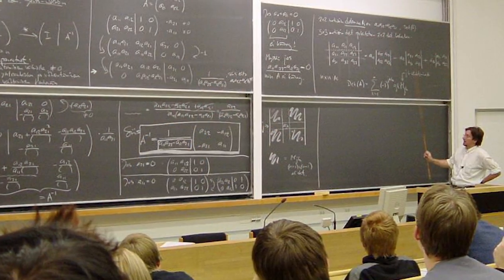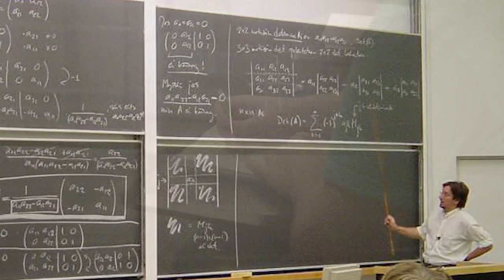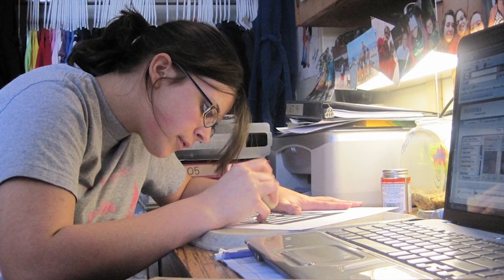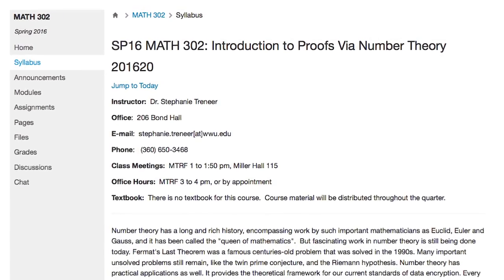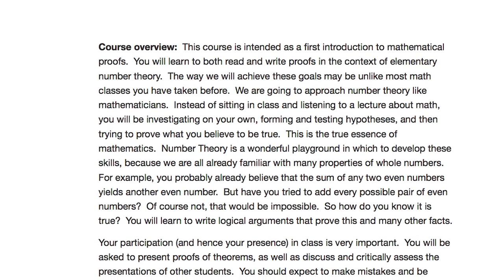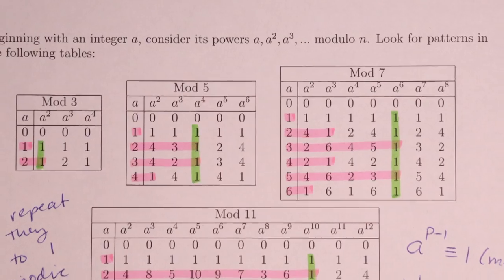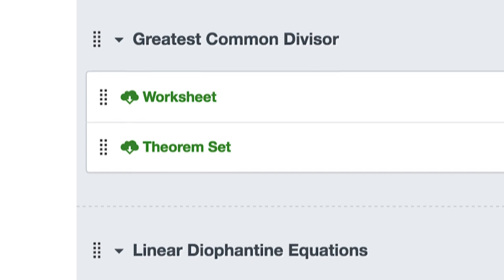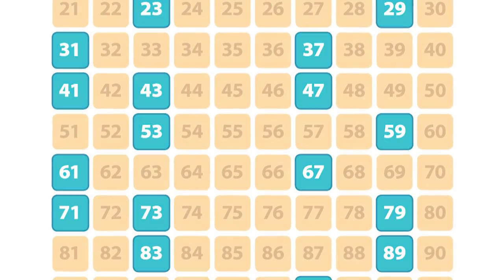Path to Inquiry-based Learning in Number Theory (1 of 5)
Dr. Treneer describes her early influences with inquiry-based learning and how she developed her own curriculum for the number theory class she teaches at Western Washington University.